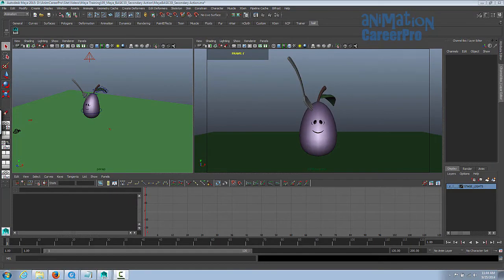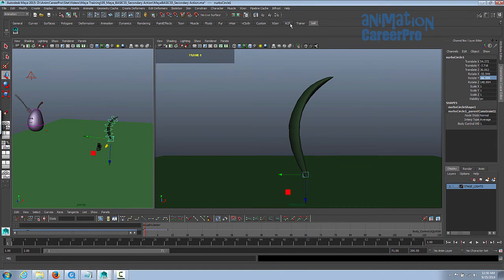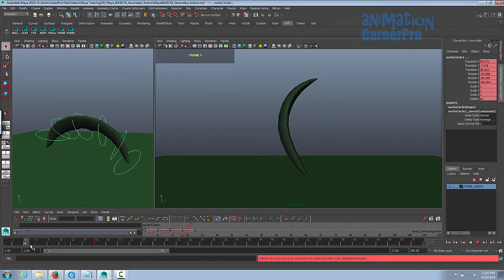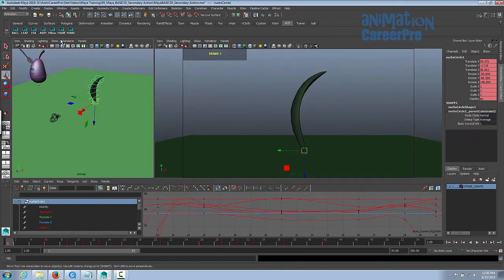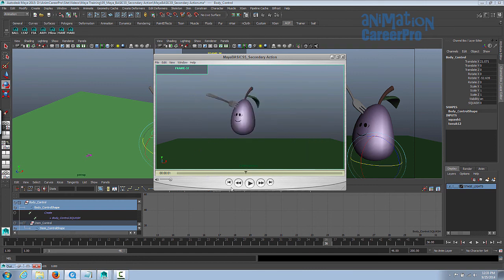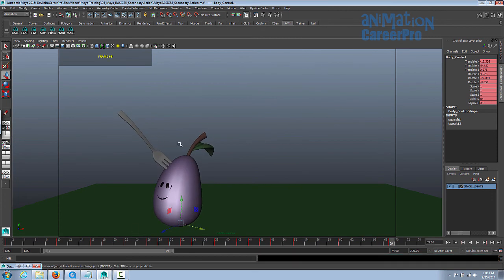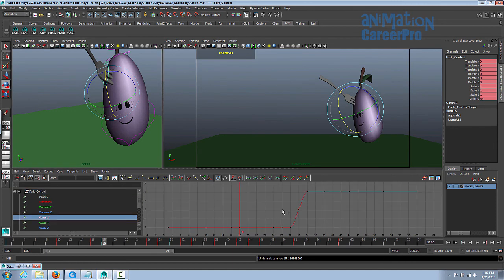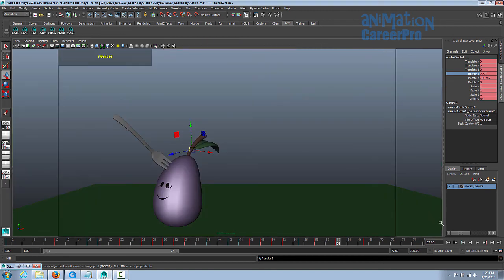3D Maya Animation - Basics 5: Secondary Action (Free 3D Animation Course)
In the fifth basics class you'll practice more animation principles, "overlapping action" and "drag" demonstrated by animating "the wave principle" and then animating our Fork-In-Ripe Avocado character bouncing across stage. These principles are used in character animation.

Class 5 of 19. This course is meant to be taken in order. Progress through the course and build your animation skills.